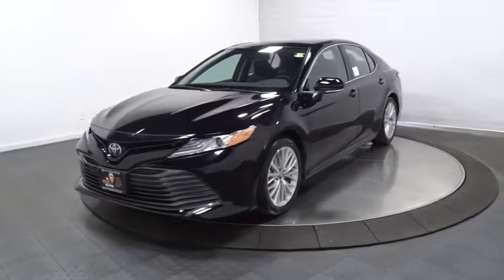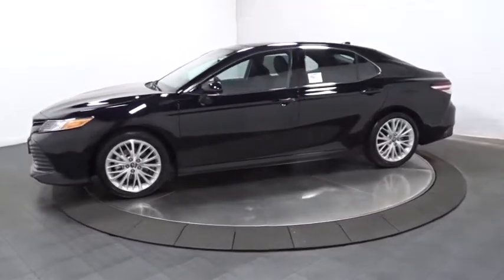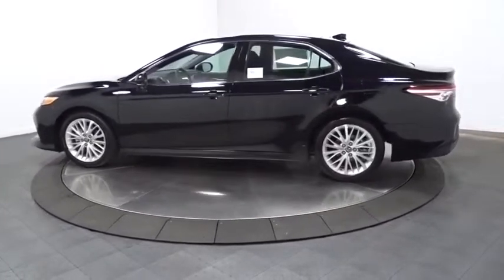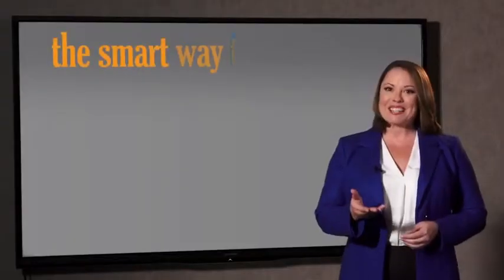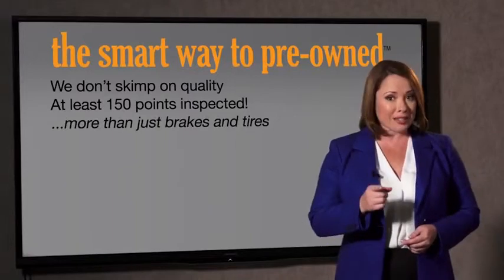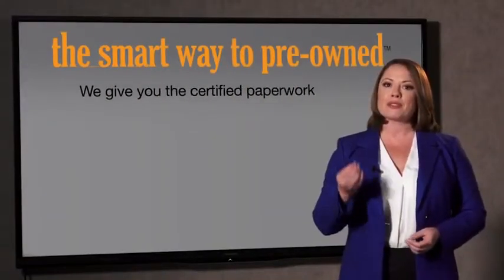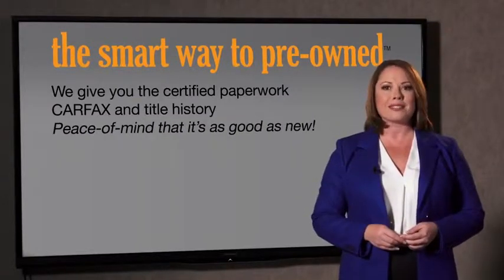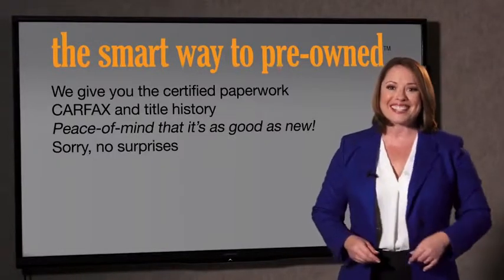2019 Toyota Camry Hillside, Newark, Union, Elizabeth, Springfield, NJ 191595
2019 Toyota Camry available in Hillside, New Jersey at Route 22 Toyota. Servicing the Newark, Union, Elizabeth, Springfield, NJ area.

The Smart Way To Buy! Are you tired of hidden fees and bogus rates ruining your search process? Now there's a way to avoid all of the nonsense. Introducing the smart way to buy from Route 22 Auto's. The advantages of the smart way to buy are endless. There is no pressure throughout your search. You can finally feel at ease when purchasing a car. Since there are no hidden fees, there are no surprises or gimmicks revealed when you finally make a decision. Route 22 Autos salespeople are direct and value your time, so there is no back and forth or confusion. They know it's necessary for you to feel comfortable during the buying process and want to be trusted. The smart way to buy is smart for a reason. The team at Route 22 Auto's does Internet research every day to discover the right price for you. They make sure to look at competitors' pricing and numbers from industry experts so you can feel confident that you're getting the best offer possible. The main factors that contribute to your final cost are market value, product availability, days' supply in the market and the product age, color and equipment. It's easy to feel secure with the smart way to buy. This Toyota includes: PANORAMIC ROOF Generic Sun/Moonroof Sun/Moonroof Dual Moonroof 50 STATE EMISSIONS DOOR EDGE GUARDS (PPO) ALL-WEATHER FLOOR LINER PACKAGE Floor Mats *Note - For third party subscriptions or services, please contact the dealer for more information.* Stylish and fuel efficient. It's the perfect vehicle for keeping your fuel costs down and your driving enjoying up. There is no reason why you shouldn't buy this Toyota Camry XLE. It is incomparable for the price and quality. You can finally stop searching... You've found the one you've been looking for.
Radio w/Seek-Scan, MP3 Player, Clock, Speed Compensated Volume Control and Steering Wheel Controls,Window Grid And Roof Mount Antenna,HD Traffic Real-Time Traffic Display,2 LCD Monitors In The Front,Radio: Entune 3.0 Audio Plus w/App Suite -inc: 6 speakers, 8 touchscreen, AM/FM/HD Radio, CD player, auxiliary port, USB media port, 2 USB charge ports, advanced voice recognition, hands-free phone capability and music streaming via Bluetooth wireless technology, Scout GPS Link compatible w/up to 3-year trial, Siri Eyes Free, Apple CarPlay compatible, SiriusXM satellite radio w/3-month All Access trial and Entune 3.0 Toyota Connected Services including Safety Connect w/3-year trial, Service Connect w/3-year trial, Remote Connect w/6-month trial, Wi-Fi Connect Powered by Verizon w/up to 2GB within 6-month trial and Qi-compatible wireless smartphone charging,Compact Spare Tire Mounted Inside Under Cargo,Body-Colored Power Heated Side Mirrors w/Manual Folding and Turn Signal Indicator,Fixed Rear Window w/Defroster,Tires: P235/45R18 AS,Chrome Side Windows Trim,Steel Spare Wheel,Galvanized Steel/Aluminum Panels,Body-Colored Rear Bumper,Front Windshield -inc: Sun Visor Strip,Clearcoat Paint,Body-Colored Door Handles,Body-Colored Front Bumper,Fully Automatic Projector Beam Led Low/High Beam Daytime Running Auto High-Beam Headlamps w/Delay-Off,LED Brakelights,Metal-Look Grille,Wheels: 8.0J x 18 Chrome Machined-Finish Alloy,Variable Intermittent Wipers,Light Tinted Glass,Trunk Rear Cargo Access,Fade-To-Off Interior Lighting,Multi-Stage Heated Front Bucket Seats -inc: 8-way power-adjustable driver seat w/power lumbar support and 8-way power-adjustable front passenger seat,Perimeter Alarm,HVAC -inc: Underseat Ducts and Console Ducts,Power 1st Row Windows w/Front And Rear 1-Touch Up/Down,Front And Rear Map Lights,Entune Safety Connect Tracker System,Analog Display,60-40 Folding Bench Front Facing Fold Forward Seatback Rear Seat,HomeLink Garage Door Transmitter,Proximity Key For Doors And Push Button Start,2 Seatback Storage Pockets,Gauges -inc: Speedometer, Odometer, Engine Coolant Temp, Tachometer, Trip Odometer and Trip Computer,1 12V DC Power Outlet,Air Filtration,Distance Pacing w/Traffic Stop-Go,Power Rear Windows,Full Carpet Floor Covering,Remote Keyless Entry w/Integrated Key Transmitter, 2 Door Curb/Courtesy, Illuminated Entry, Illuminated Ignition Switch and Panic Button,Cruise Control w/Steering Wheel Controls,FOB Controls -inc: Trunk/Hatch/Tailgate and Windows,Valet Function,Instrument Panel Covered Bin, Driver / Passenger And Rear Door Bins,Outside Temp Gauge,Cargo Space Lights,Leather/Metal-Look Steering Wheel,Remote Releases -Inc: Power Cargo Access and Power Fuel,Full Floor Console w/Covered Storage, Mini Overhead Console